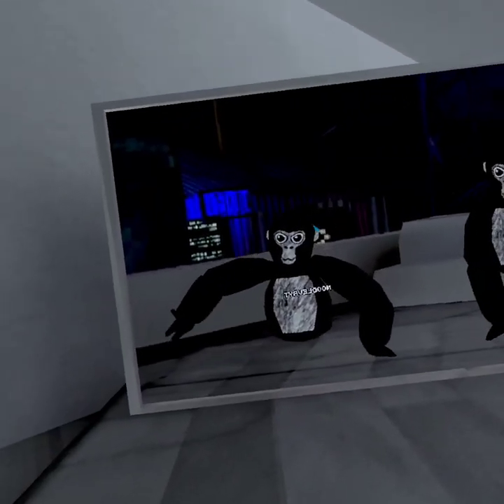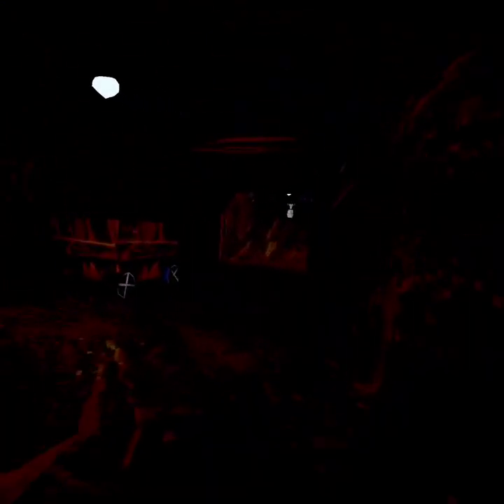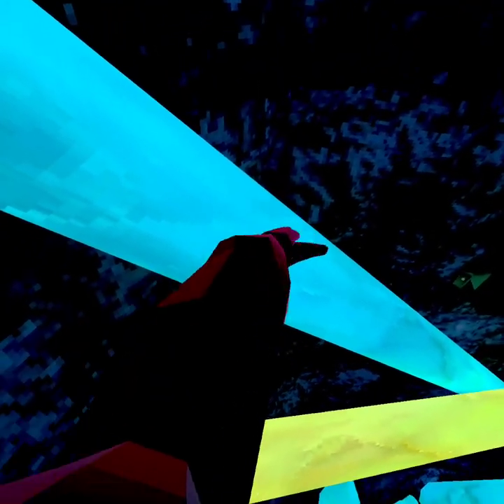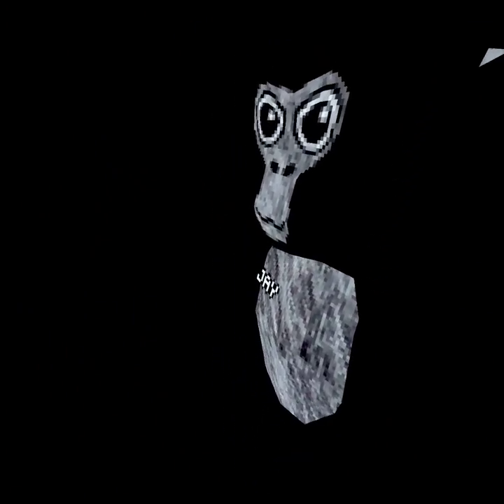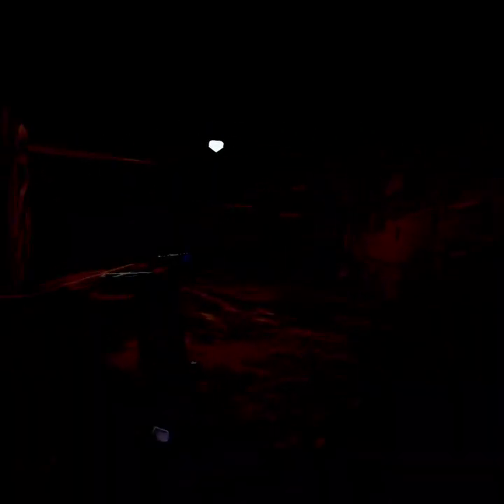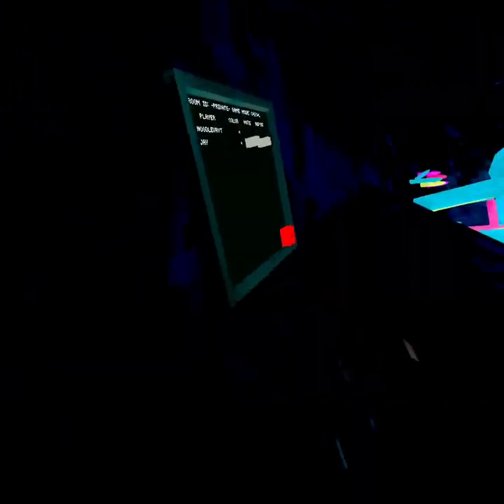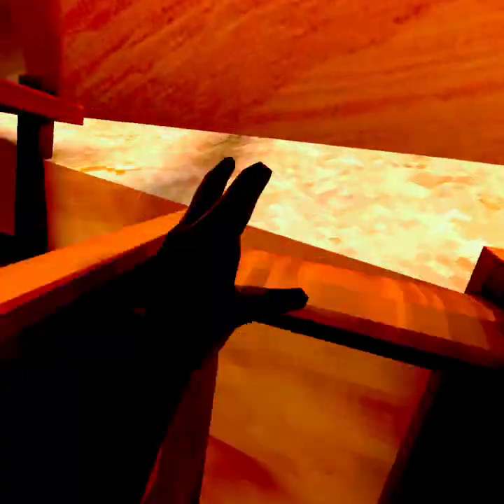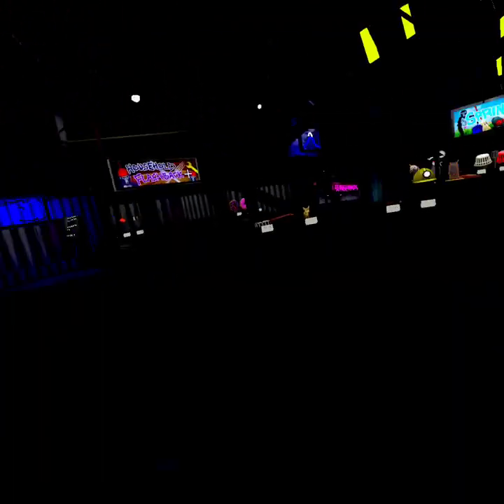The new horror mode (gorilla tag vr)